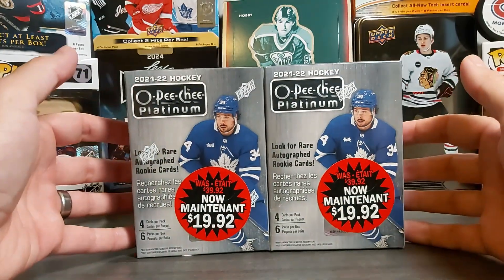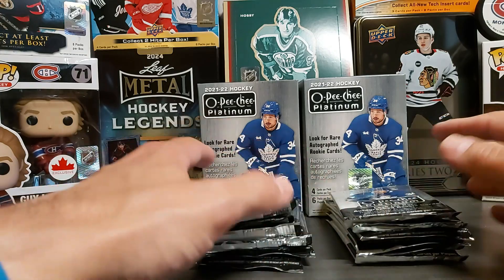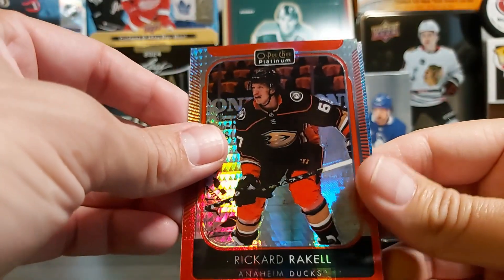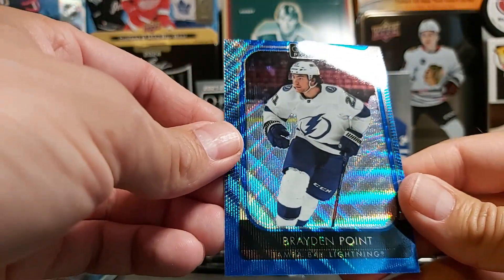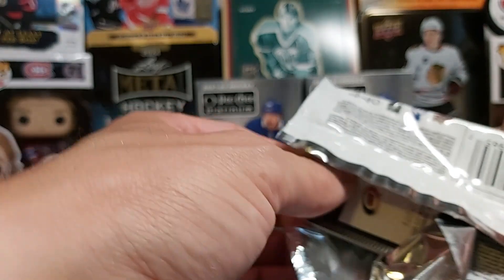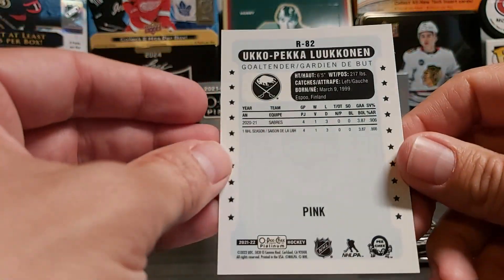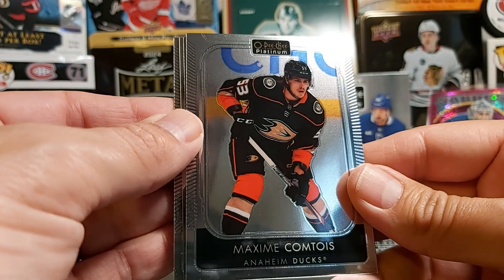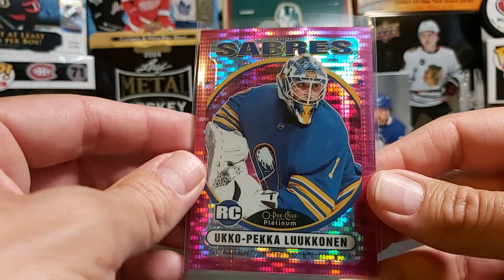Deal break: 2021-22 OPC Platinum blasters - a nice insert within all the quality issues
Follow me in this deal break!